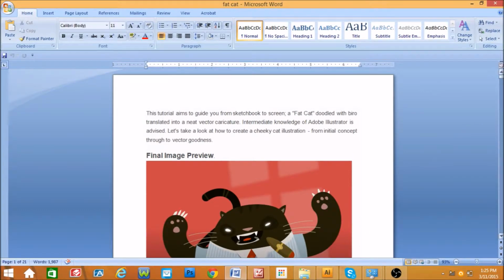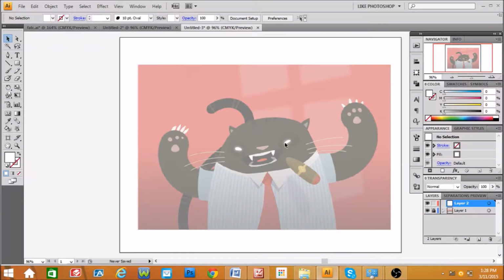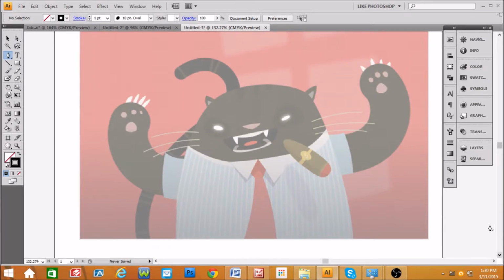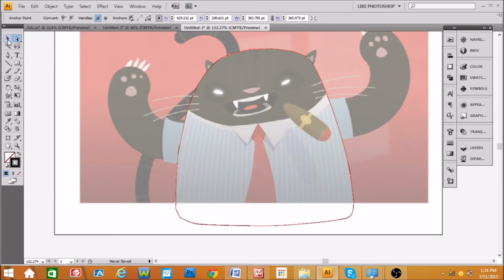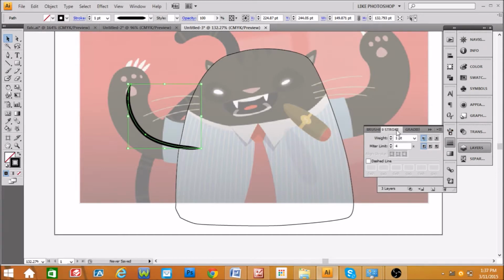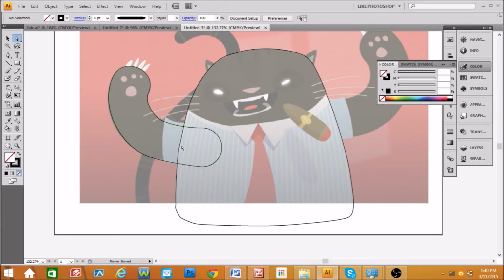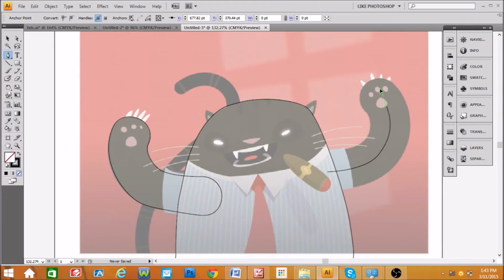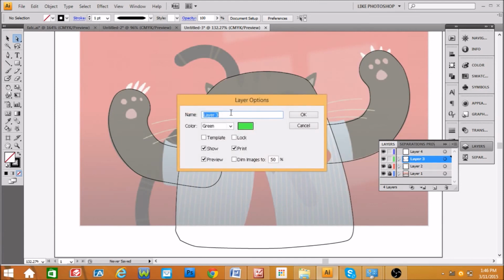Fat Cat Illustration Part 1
Video Tutorial using Adobe Illustrator Software